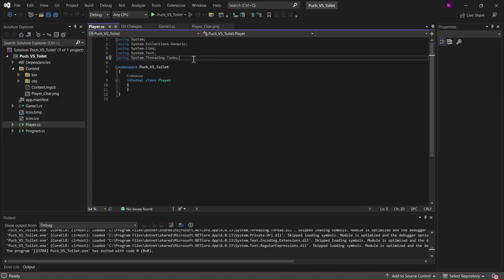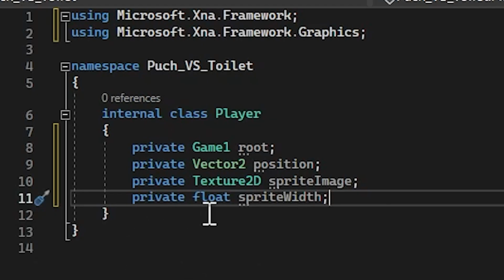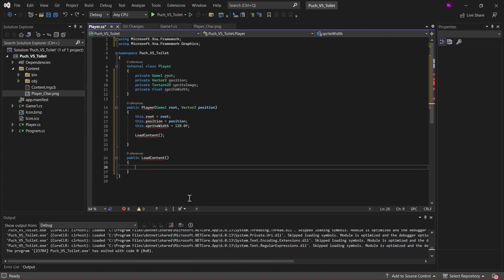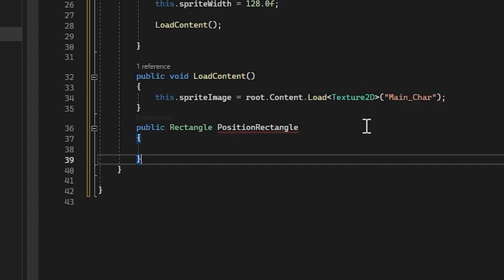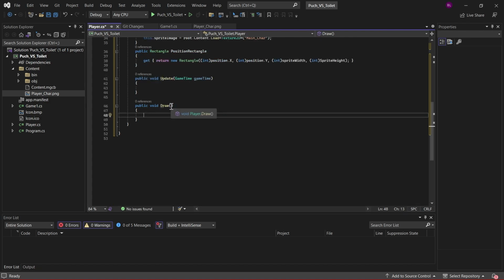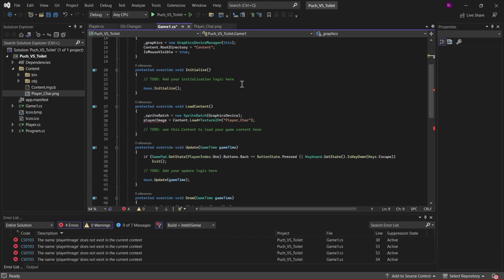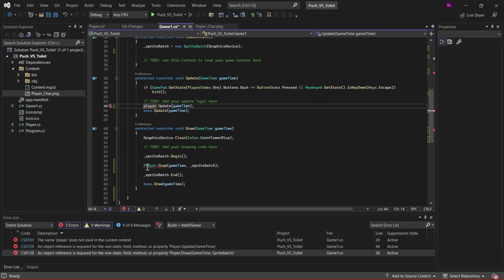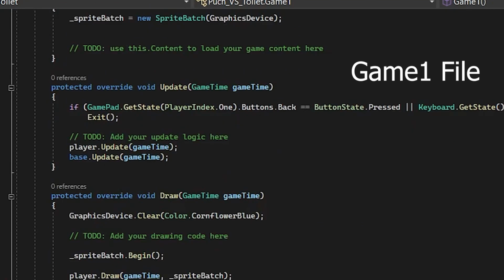MonoGame Tutorial Part 2 adding a Player class with a Movement system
In this series I will guide you through step by step on how to make your own game using Monogame.
I will try to upload the third part as soon as possible! :)

And please pardon my English as it isn't my first language.